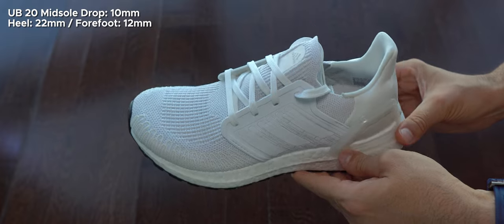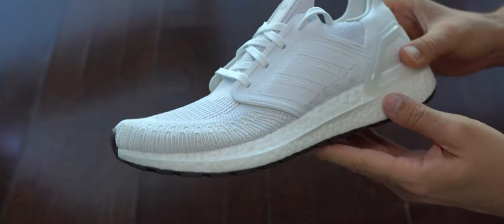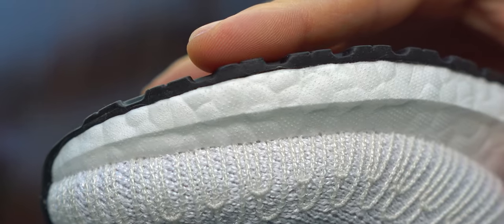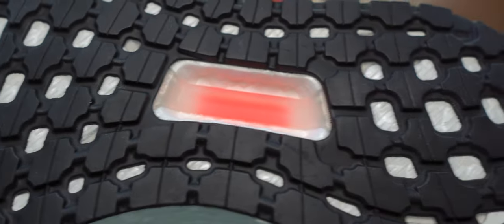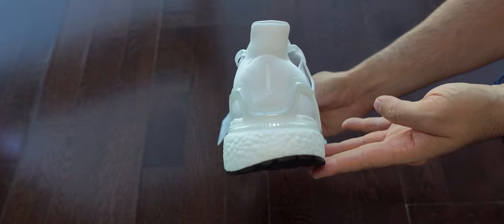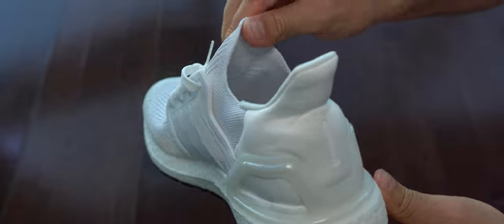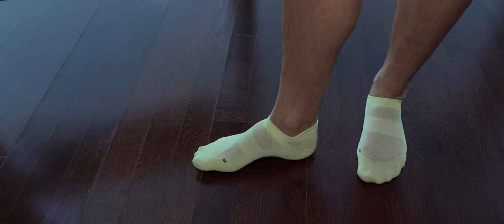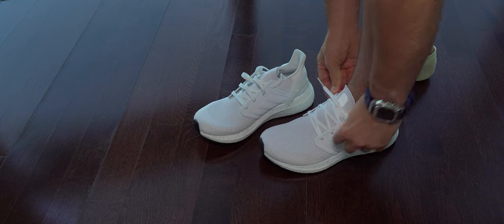Ep91 Adidas Ultraboost 20 "EF1042" Core White/Core White/Core Black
Best value for money white Ultraboost running sneakers 2022
Price & model / Preview / Unboxing / Checking both (upper, midsole, sole, interior) / Upper & laces in detail / Measuring length, toebox width, heel width, for insole and outsole / Weight test & comparison with other sneakers / Checking the insole with my feet (IF tts) / Inserting my feet & on feet first impression / On feet lower angle + Pros & Cons & Final thoughts + Reflective
Casio G-Shock rectangular stainless steel watch "GMW-B5000D-1ER G-SHOCK THE ORIGIN"
Gear used:
Sony A6300 + Sony NPFW50/C1
Sigma f1.4 16mm
Andycine 7" 2200 nits
Viltrox Led Panel
Sony VCTVPR1.CE7
Blue Microphones Yeti + YOTTO Vanguard VS-82
SanDisk Extreme PRO SDXC 128 GB 170 MB/s Class 10 U3 V30
Samsung EVO Select 128GB, microSD, A2, V30, 130 MB/s

Editing gear:
Lenovo Legion 5i Pro Gen 6 (16" Intel):
- WQXGA IPS de 40,64cm (16")/2560 x 1600/500 nits
- Intel® Core™ i7-11800H
- 16 GB RAM (2 x 8 GB) DDR4 3.200MHz SoDIMM
- 512 GB M.2 2280 SSD
- NVIDIA GeForce® RTX™ 3050 4GB GDDR6
- 230W - EU charger
- color Stingray White :)